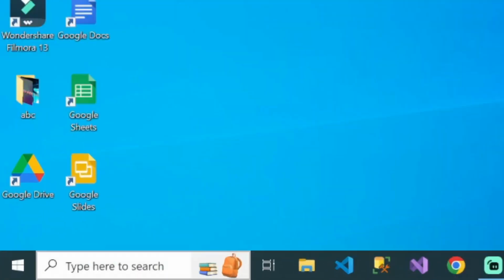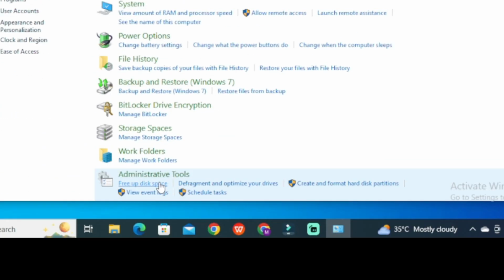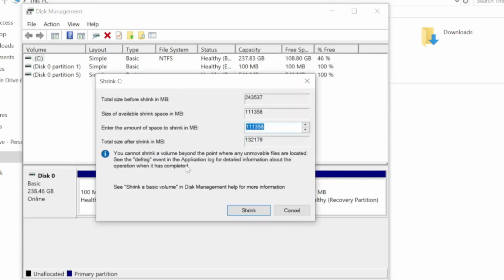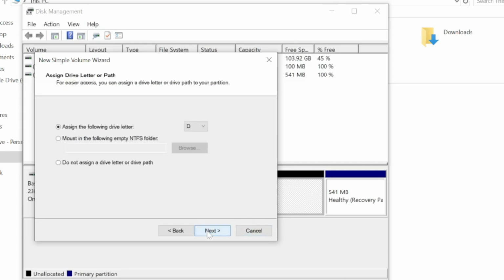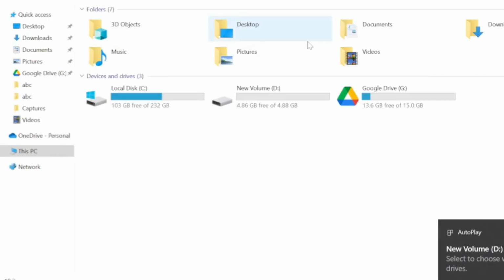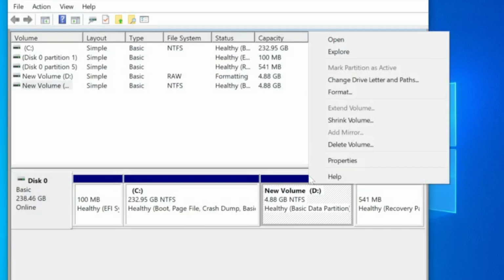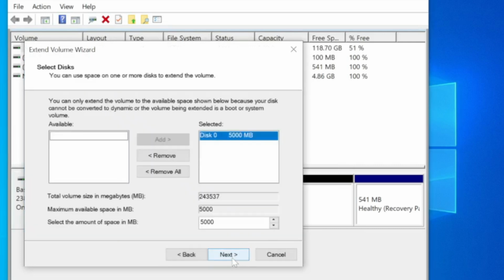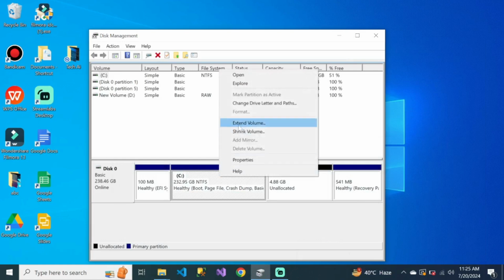How to Manage Disk Partition in Windows 10 - Easy Tutorial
Are you looking to optimize your computer's storage and manage disk partitions in Windows 10? In this easy-to-follow tutorial, we will guide you step-by-step on how to effectively manage disk partitions, allowing you to create, resize, and delete partitions with ease. Whether you're trying to allocate space for a new operating system, organize your files, or improve your system's performance, this video is perfect for beginners and experienced users alike.

In this video, you'll learn:
- What disk partitions are and why they are important
- How to access the Disk Management tool in Windows 10
- Step-by-step instructions for creating a new partition
- Resizing existing partitions safely
- Deleting unnecessary partitions without losing data
- Tips for managing your disk space efficiently